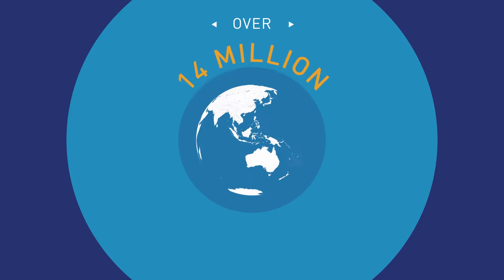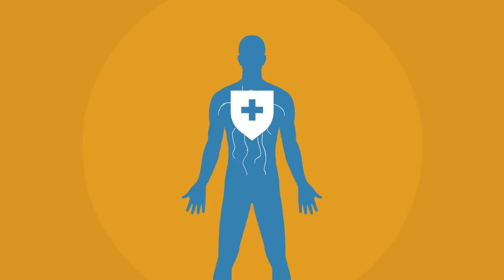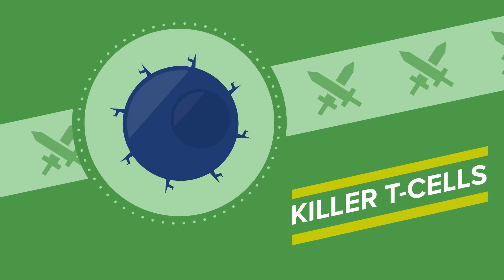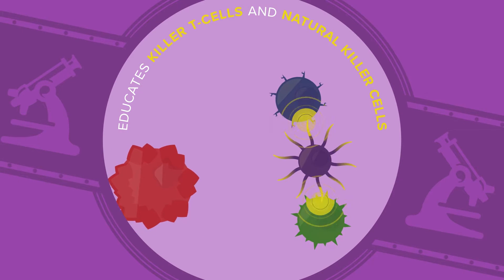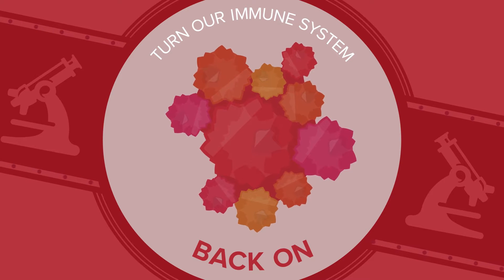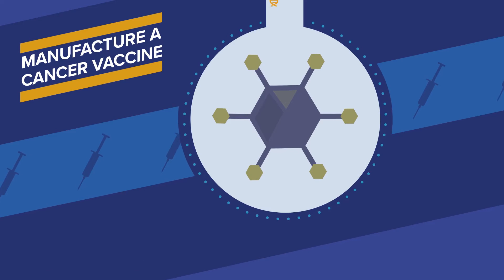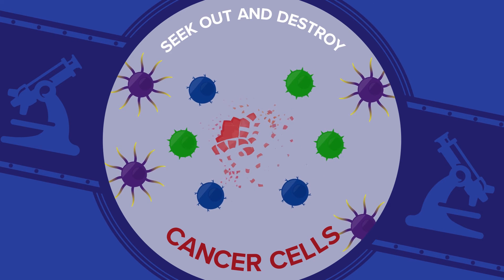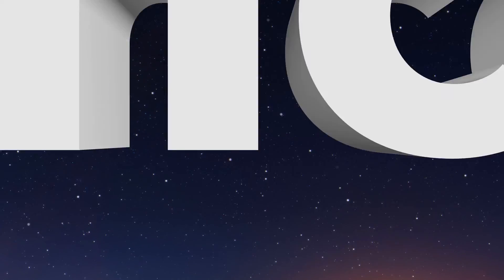Path to an Adenovirus Cancer Vaccine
The goal of Cancer Breakthroughs 2020 is to change the course of cancer by developing a cancer vaccine by the start of the next decade for all cancer types at every stage.